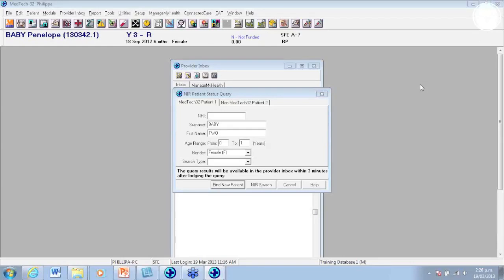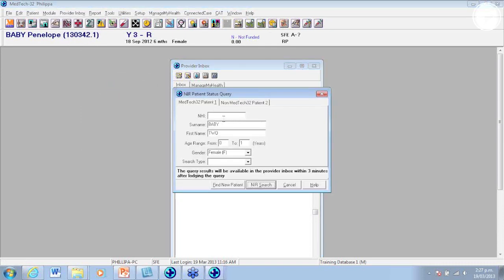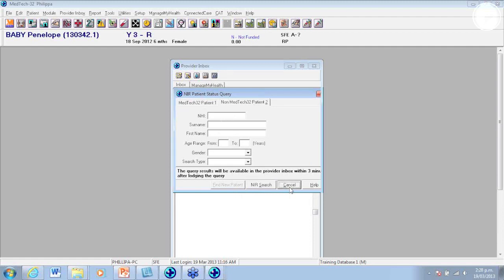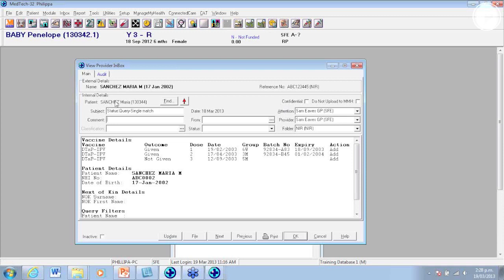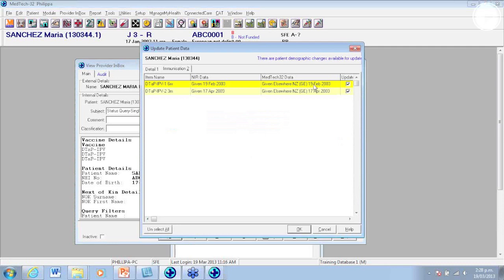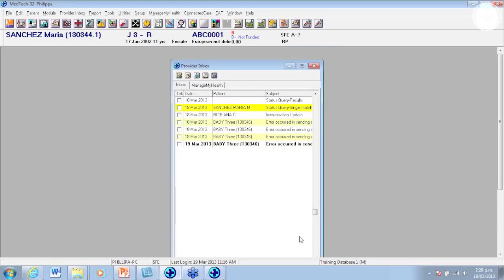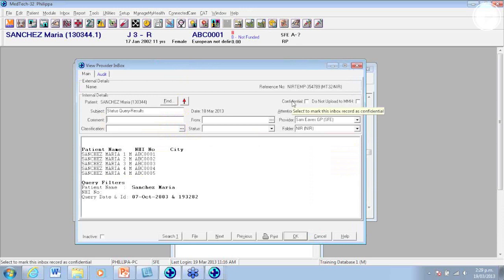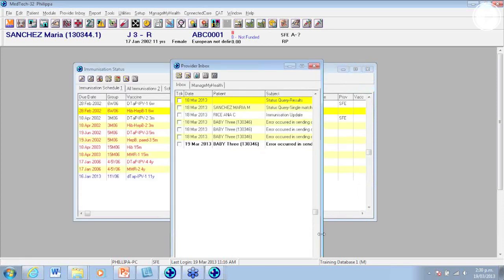Iteration - Status Queries